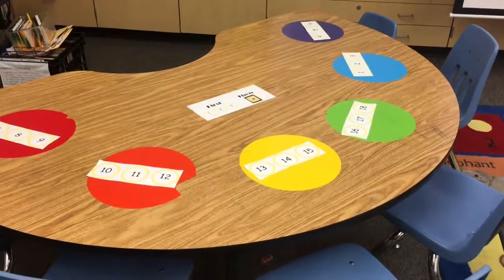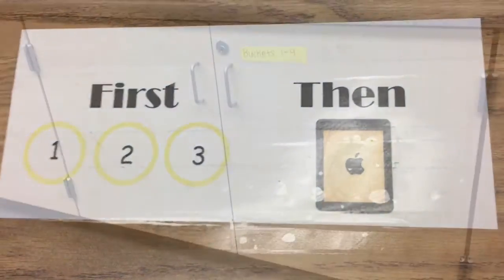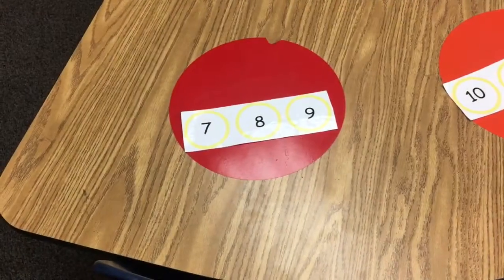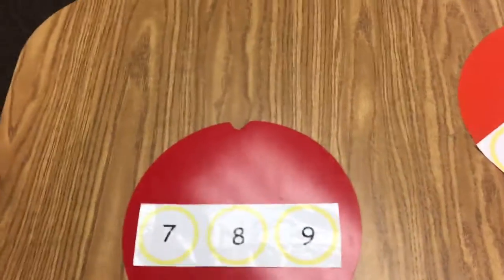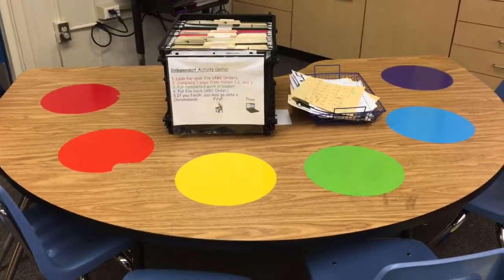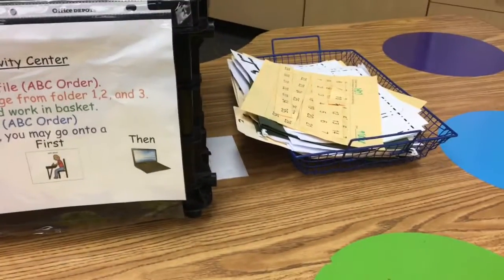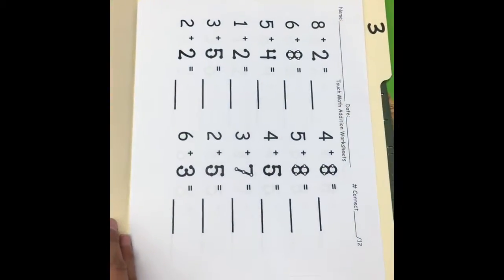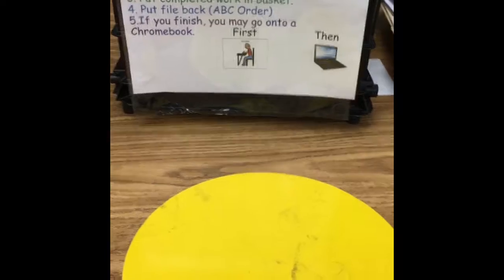How to run an Independent Activity Schedule in a SDC